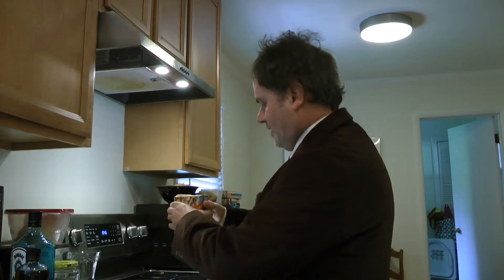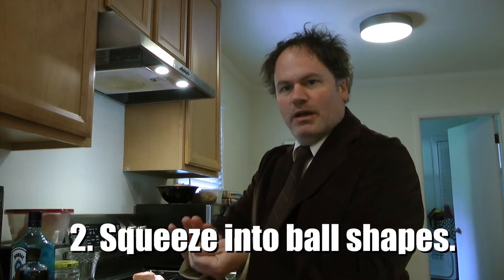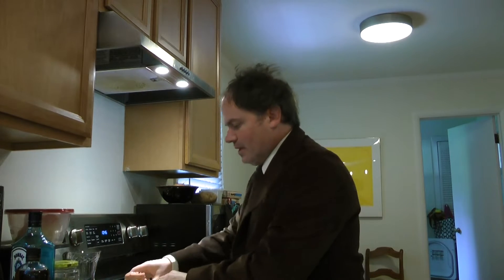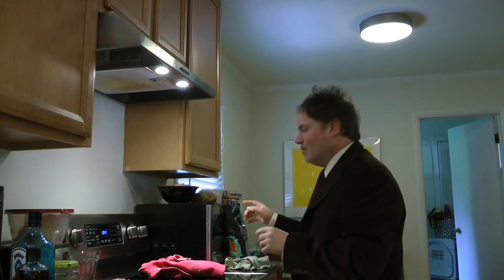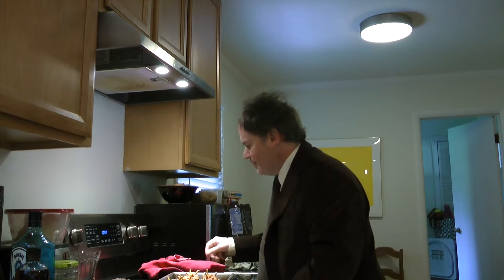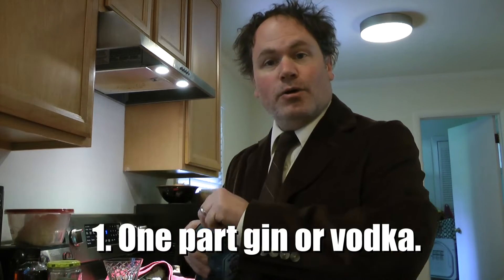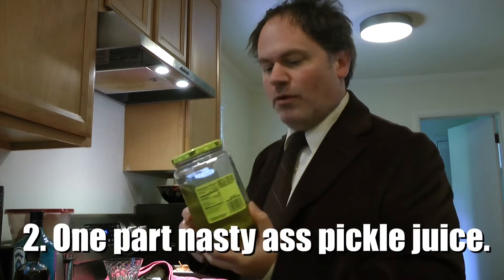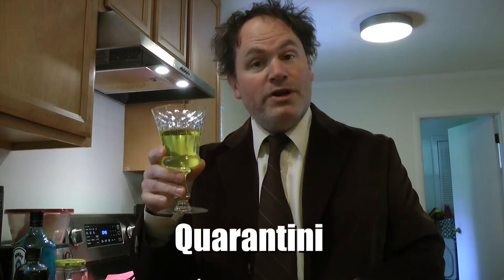Late Night Lockdown Bits - Cooped up Cooking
Here is a bite sized morsel of goodness from Late Night Lockdown. Nick shares some great Hoard’oeuvre cooking for your party of one.